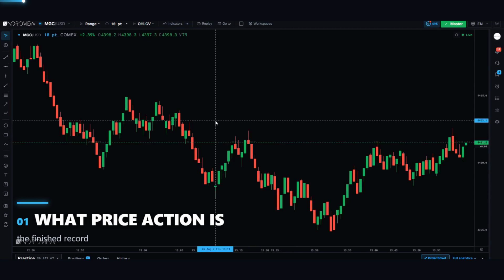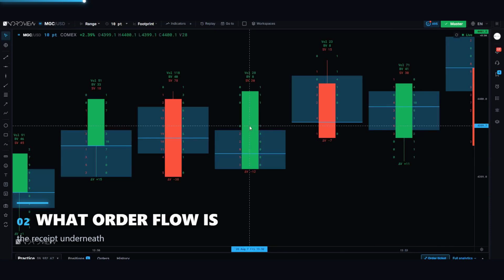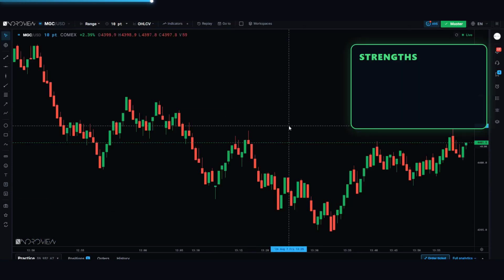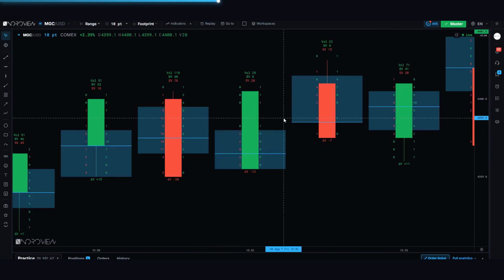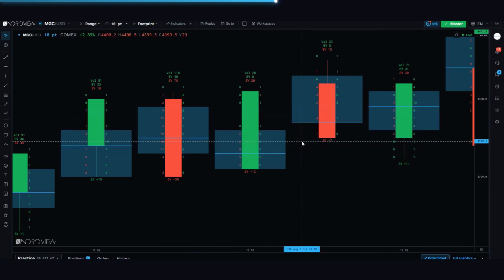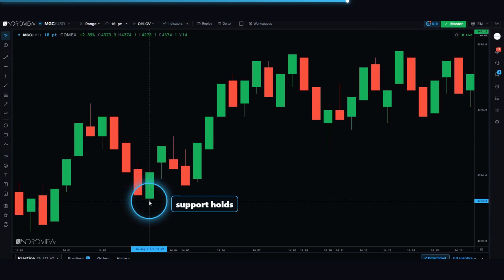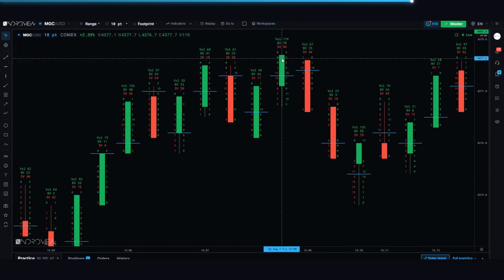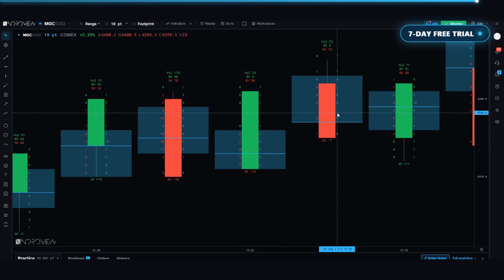Order Flow vs Price Action: Which One Actually Wins?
Discover the ultimate trading debate: Order Flow vs Price Action. Which approach actually wins? In this video I put both side by side on the same live chart and show you exactly what each one can and can't see.

Then I do something most comparison videos skip: I take two real setups off the same chart, minutes apart. The first is a textbook support hold — it works, and the footprint shows you exactly why: at the entry candle, buyers outnumbered sellers by nearly two and a half to one. The second looks identical by every price-action rule — an uptrend pushing to a new high — and it fails. Zoom into that breakout candle and the footprint gives it away: almost the same volume, but barely one and a half to one, and the very next candle flips to twenty-three buying against forty-four selling. Same chart. Same signal. Opposite order flow.

Everything shown runs in the browser on NOROVIEW's free footprint chart.

⏱️ Chapters
00:00 — The test
00:26 — What price action actually is
01:36 — What order flow actually is
02:51 — Price action: strengths and weaknesses
04:09 — Order flow: strengths and weaknesses
05:22 — The real answer: they're not rivals
06:31 — Worked example 1: the setup that succeeded
07:28 — Worked example 2: the setup that failed
08:52 — Which should you learn first?
09:17 — Try it free

🔎 What you'll learn: what price action can and can't tell you, what order flow adds underneath it, the honest weaknesses of each, and two real worked examples — one setup that succeeded and one that failed — read from the footprint at the entry candle.